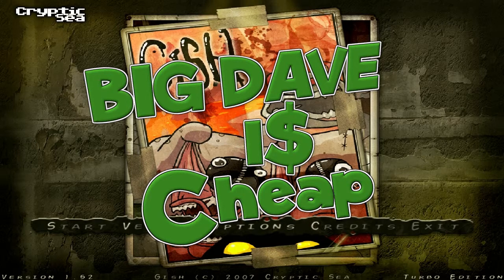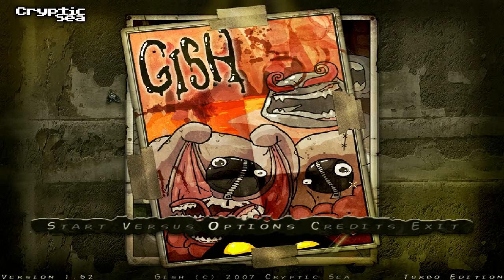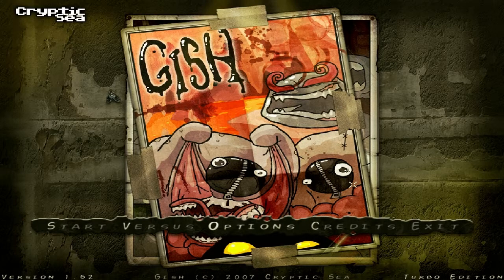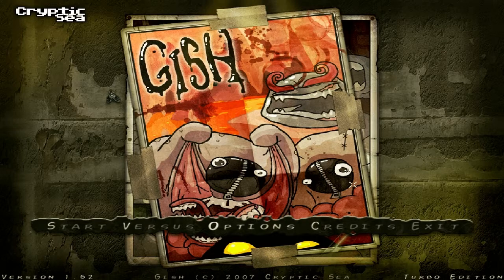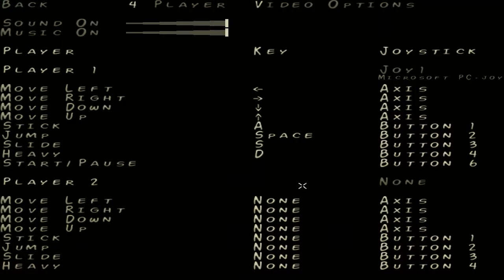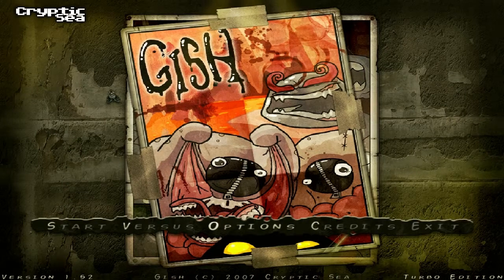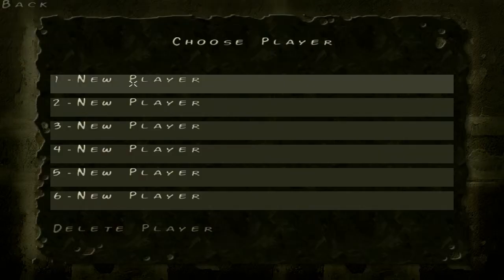Gish [Humble Bundle]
It's Gish! This is a new bonus to the most recent Humble Bundle and Big Dave is taking it for a spin while high on pain meds! Enjoy!